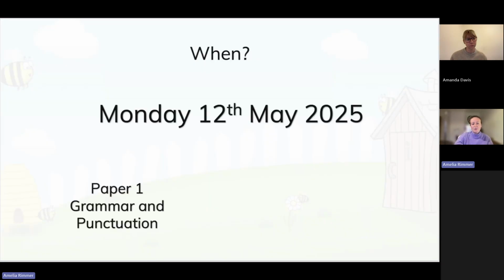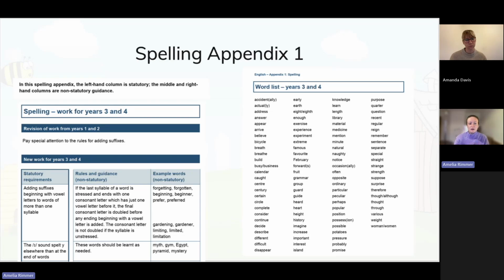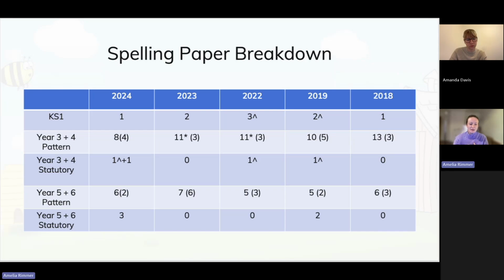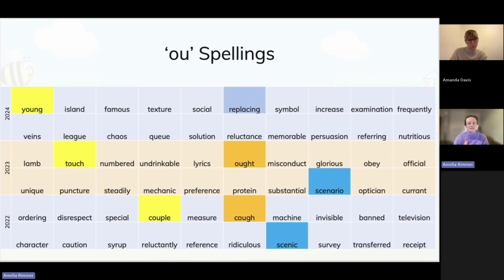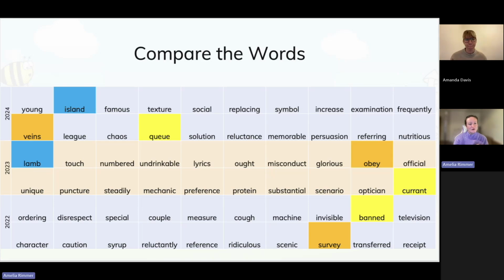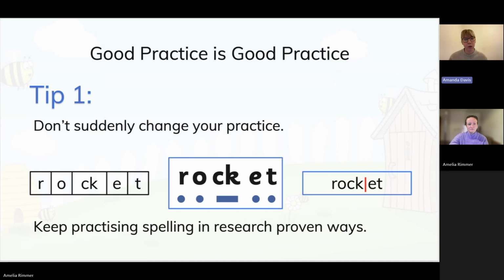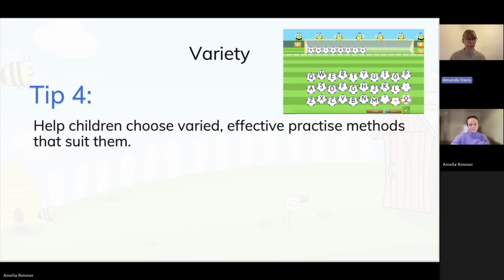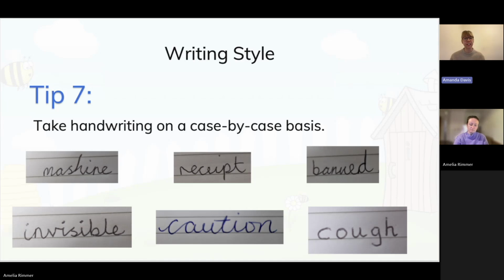KS2 Spelling SATs Preparation: Top Tips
A comprehensive guide on ensuring your KS2 Spelling SATs preparation is engaging and effective.
This is an ideal webinar recording for Year 6 educators, English Subject Leaders and SLT.

00:00- Introduction
01:09- Phonics, morphology, etymology and orthographic mapping
02:22- Spelling Appendix 1
03:55- Key Stage 2 Spelling Paper breakdown
12:48- Good practice is good practice
13:55- KS2 SATs as an end of Key Stage assessment
14:22- The importance of test experience
15:31- Choosing varied, effective methods
16:02- Managing test anxiety
16:40- Mixing and matching spelling patterns
17:48- The importance of handwriting style
18:29- Spelling Shed's 30-day free trial
18:51- Booking Spelling Shed training for your school